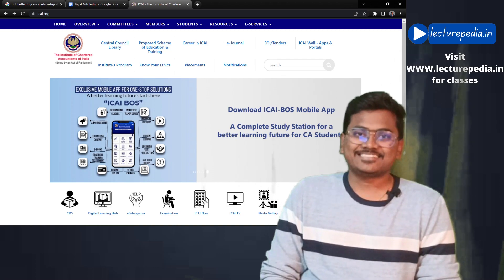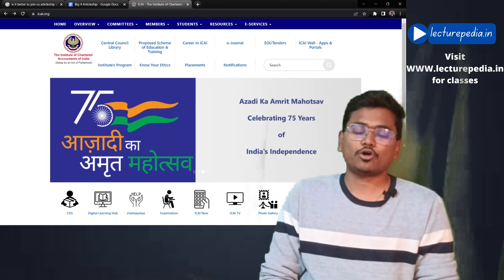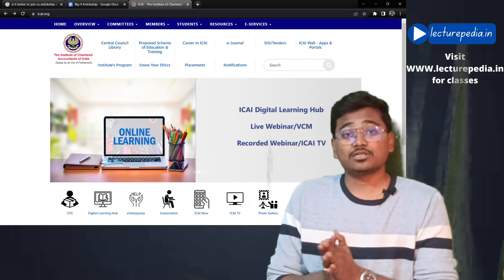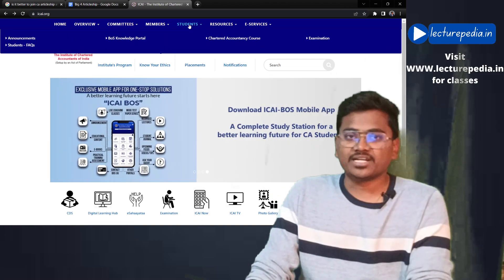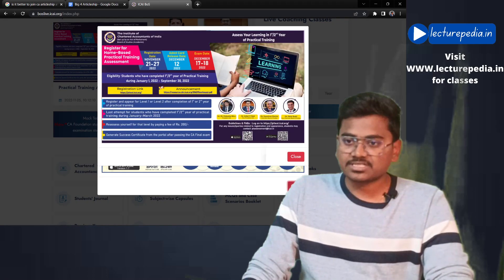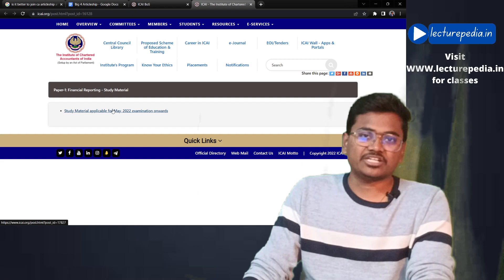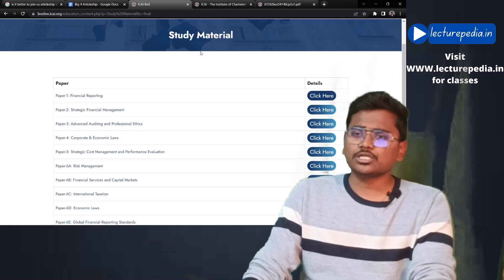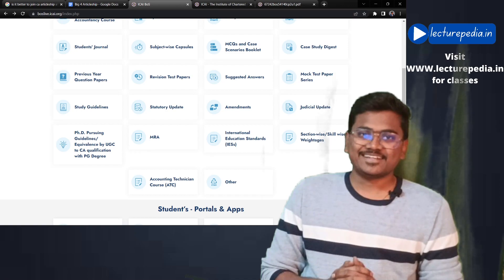How to download study materials, RTP, MTP & other resources from ICAI website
Hello guys,
This video covers How to download study materials, RTP, MTP & other resources from ICAI website